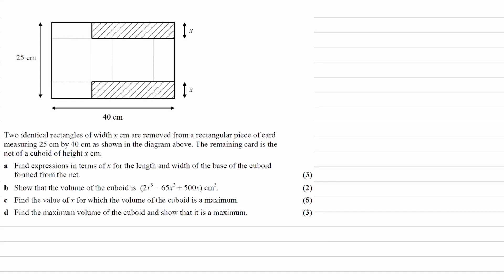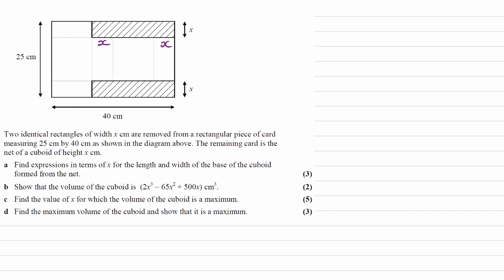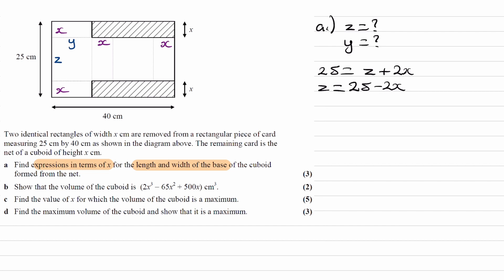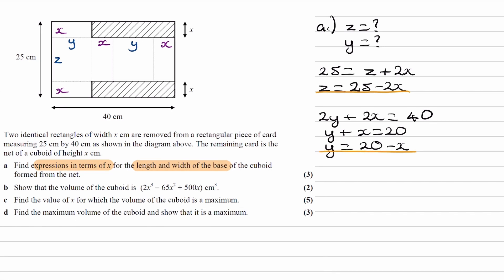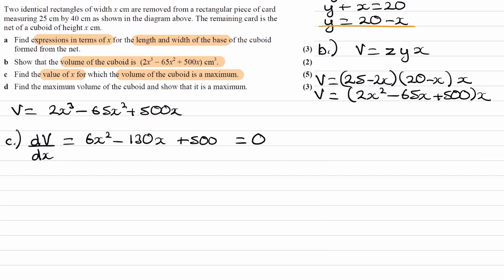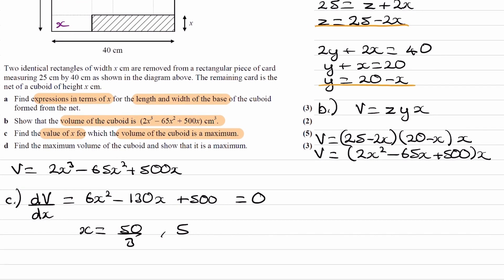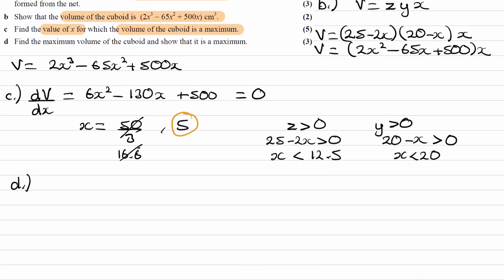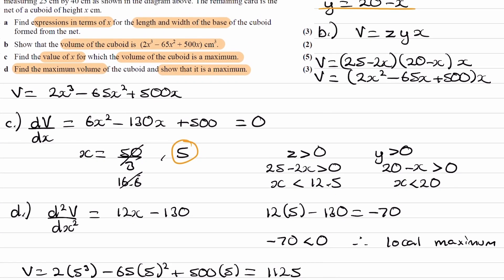Differentiation Exam Questions - A Level Maths - Edexcel Pure Year 1 - Q17 (level 3)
0:00 - Part a
2:37 - Part b
3:29 - Part c
5:32 - Part d